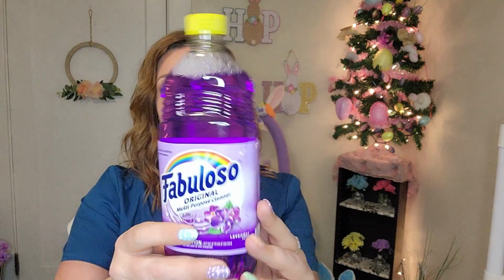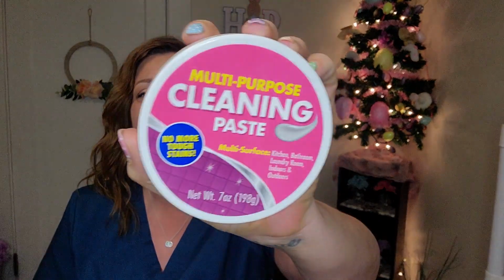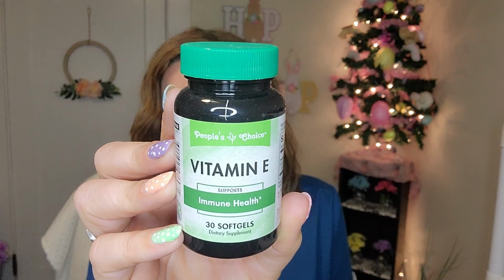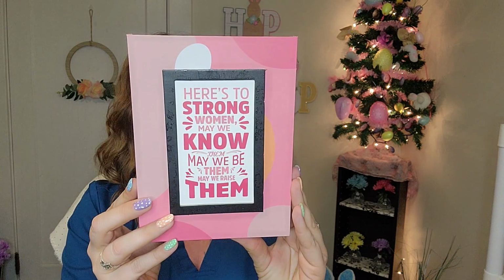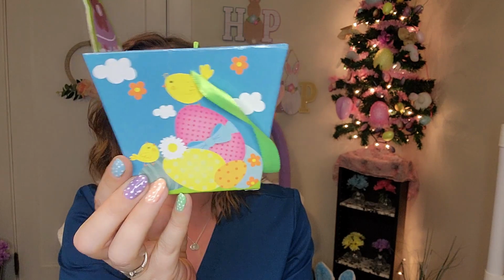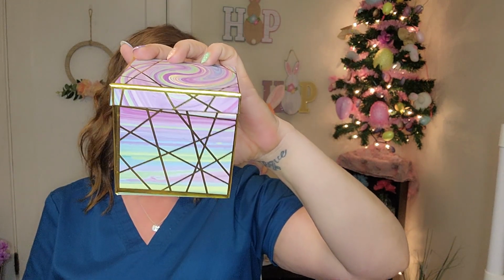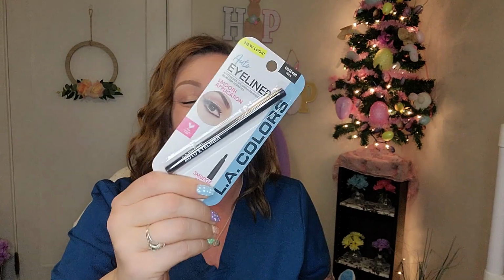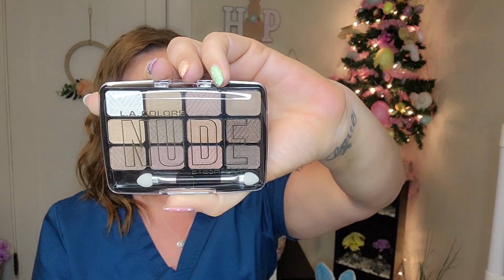New FANTASTIC DOLLAR TREE Haul 4-7-23!!!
New FANTASTIC DOLLAR TREE Haul 4-7-23!!! So many STUNNING New Items! I hope you enjoy this video and have an AMAZING Friday and HAPPY EASTER!